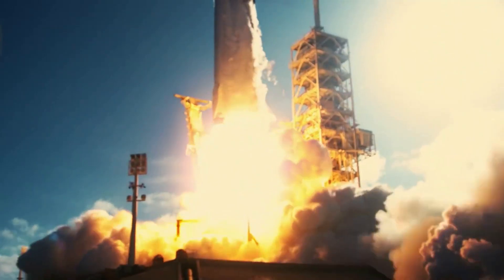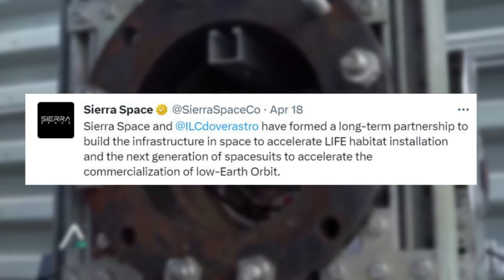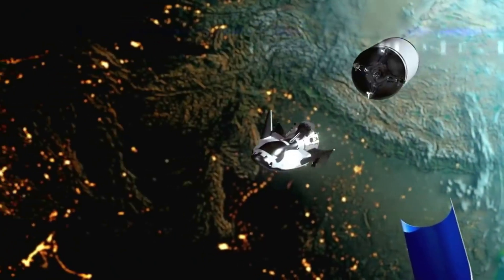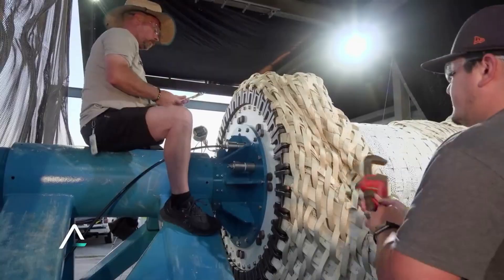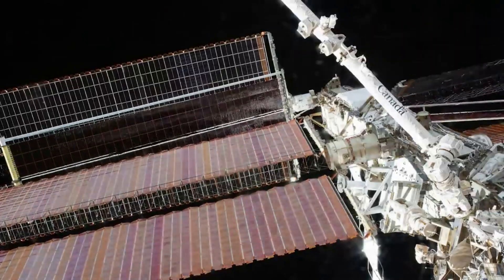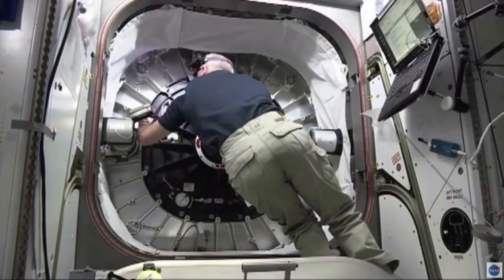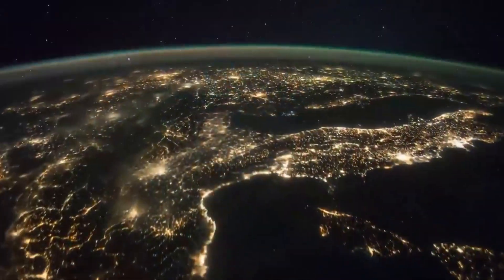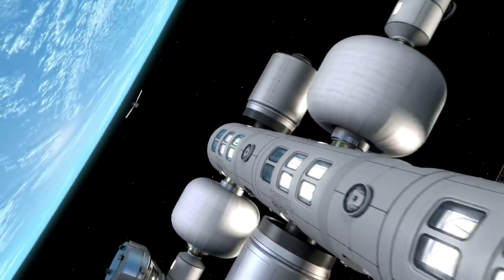Are Inflatable Modules The Future of Space Habitation?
While improving at a rapid pace, large payloads are still limited in size by the fairing of different available launch vehicles. When it comes to building a space station or habitats in space, this can make the process especially challenging. For years now Sierra Space has been developing and testing an inflatable habitat that expands once in orbit named LIFE.

Recently, the company formed a new partnership meant to facilitate a faster schedule and greater workforce for the job. With upcoming projects such as Orbital Reef relying on this technology, the development of LIFE is very important. Combine its unique design with its massive size when inflated and it could change how humans live in space.

In the past couple of months, we have seen consistent testing of different scale models. These include ultimate burst pressure tests where the company pressurizes the habitat until it explodes. Since the space environment is so harsh, these tests are necessary to prove it’s a safe system. Here I will go more in-depth into the new partnership, LIFE testing, what to expect in the coming months, and more.

Chapters:
0:00 - Intro
0:56 - New Update
3:32 - Inflatable Habitats